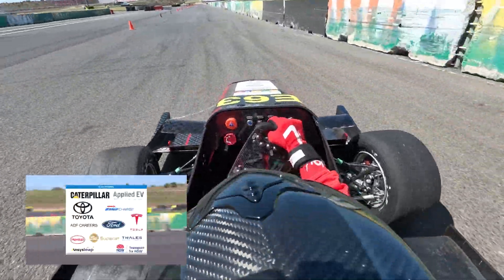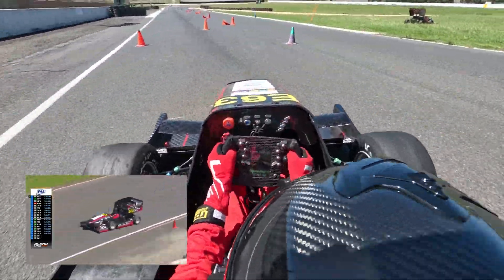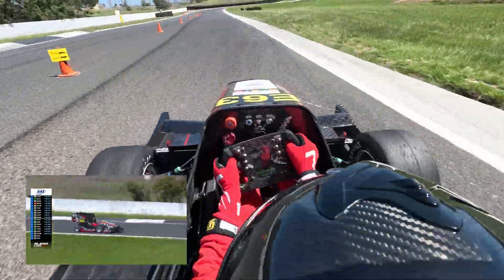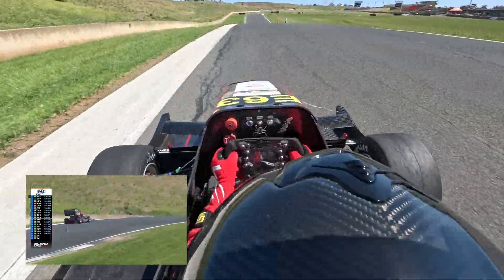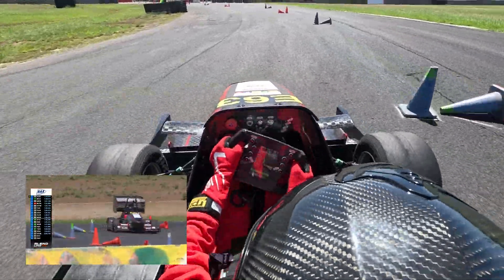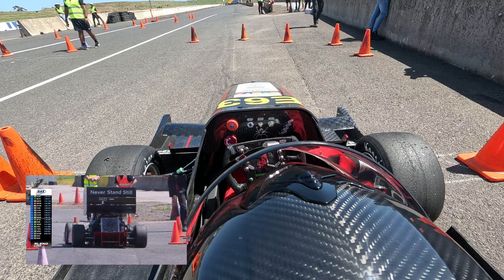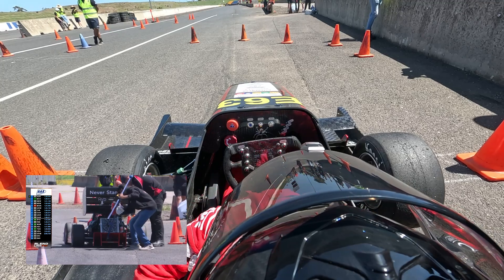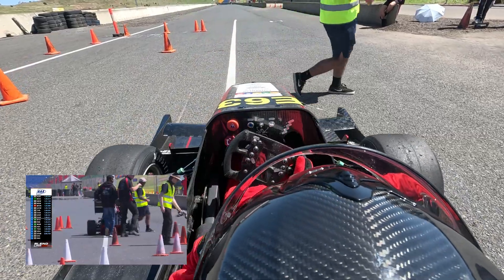RB23 Onboard AutoX Run | 2023 FSAE-A Competition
Join our driver Zach onboard RB23 on our fastest AutoCross time of 1:32.5323 at the 2023 FSAE-A Competition held at Calderpark Raceway.